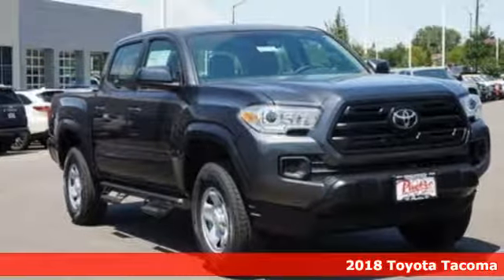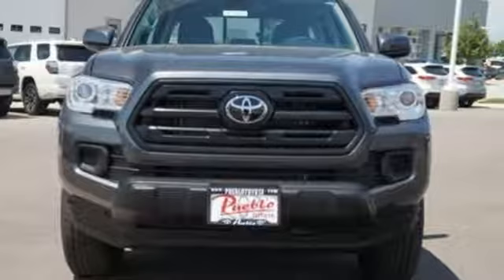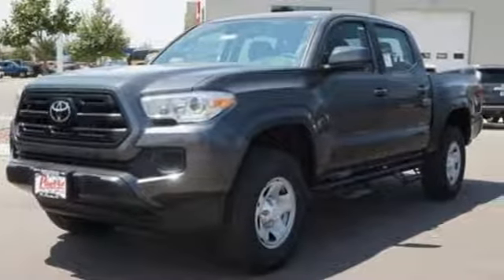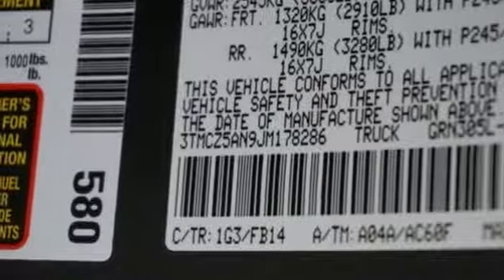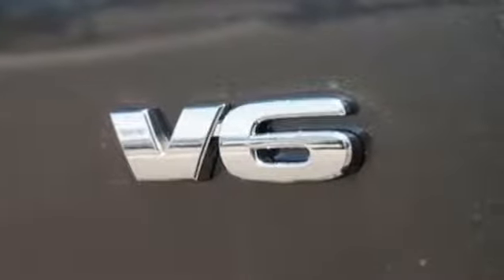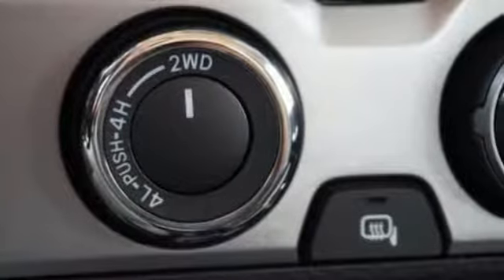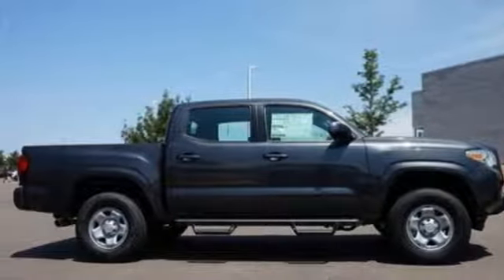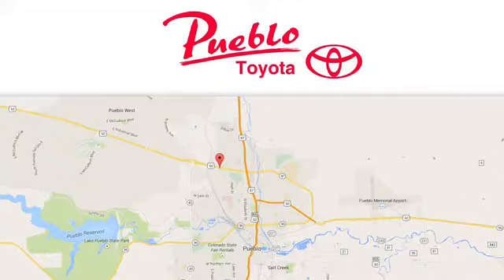New 2018 Toyota Tacoma Pueblo CO Colorado Springs, CO #187705 - SOLD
Year: 2018
Make: Toyota
Model: Tacoma
Trim: SR V6
Engine: 3.5L V6
Transmission: Automatic 6-Speed
Color: Magnetic Gray Metallic
Interior: Cement Gray
Stock #: 187705
VIN: 3TMCZ5AN9JM178286

Pueblo Toyota
2220 US-50 West
Pueblo, CO 81008

Address:
2220 US-50 West